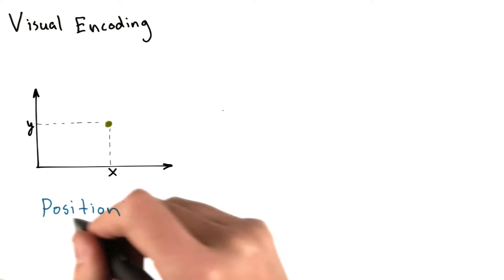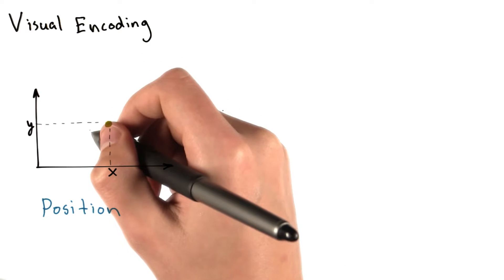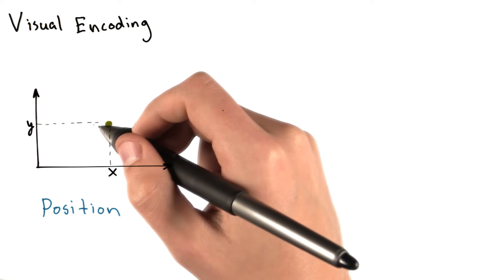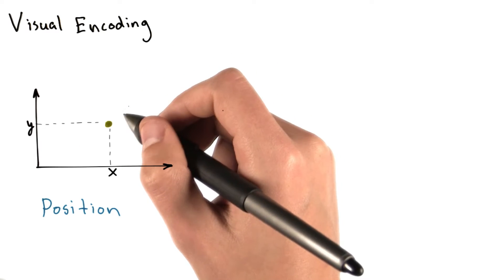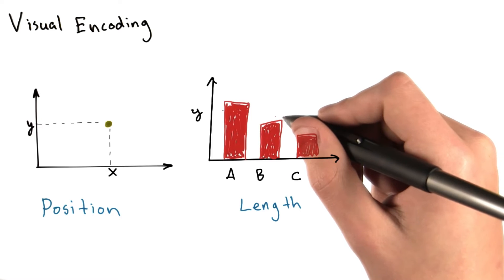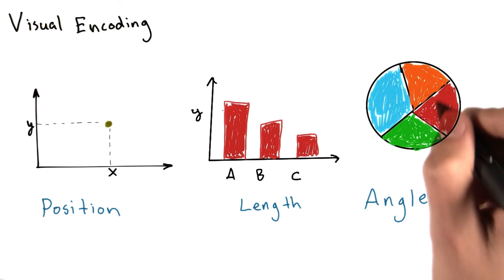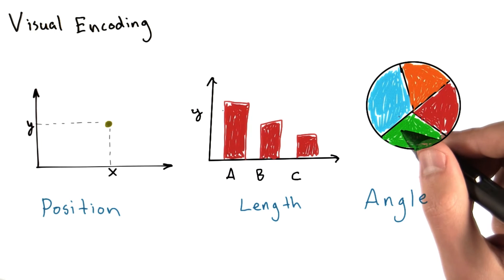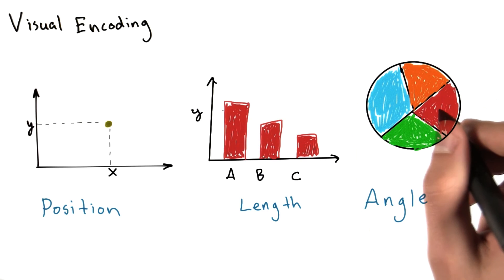Visual Encodings Part 1 - Intro to Data Science